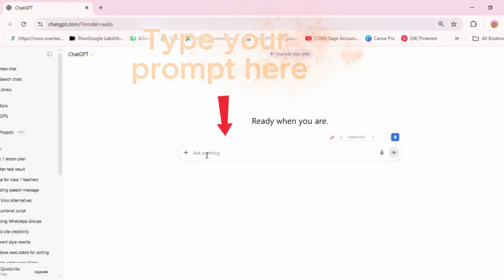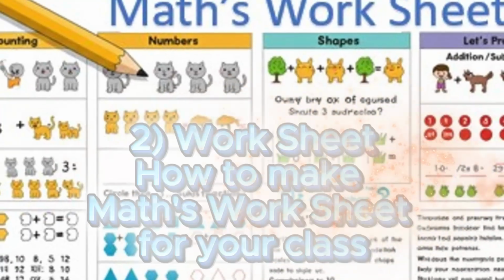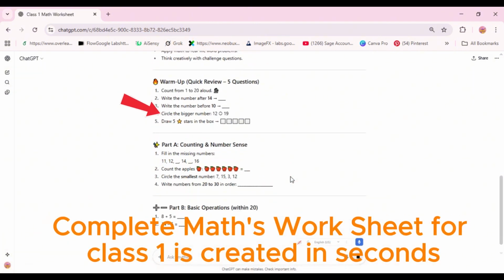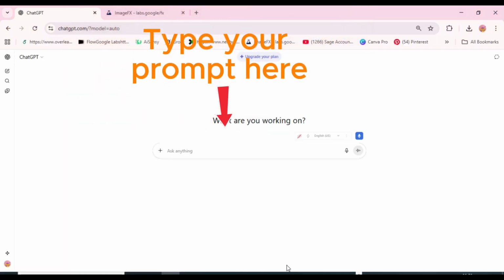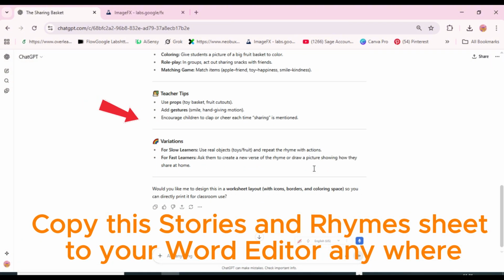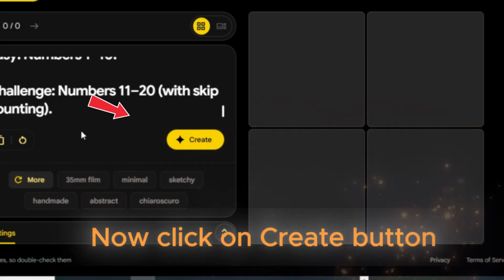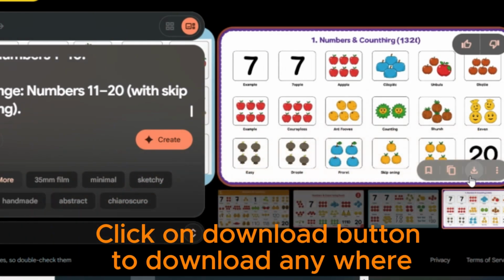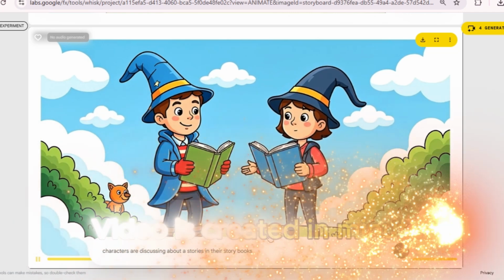🎥 How to Use AI for School Teachers | Step by Step Complete Guide | Explainer Videos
Are you a school teacher struggling with:
⏳ Limited time for lesson planning?
📚 Stress of preparing worksheets, quizzes & assessments?
📝 Creating engaging classwork & activities every day?
🏫 Balancing teaching, admin work & self-growth?

This video is your all-in-one solution! 🚀
In this session, you’ll discover practical ways to use AI to:
✅ Create smart & engaging lesson plans in minutes.
✅ Design worksheets, quizzes & exam sheets instantly.
✅ Generate creative stories, rhymes & class activities.
✅ Save hours of preparation time every week.
✅ Improve your skills for career growth & promotions.
✅ Groom yourself as a future-ready teacher with modern AI tools.

Whether you teach Math, English, Science, or any subject – this training will transform your classroom performance and help you stand out as a 21st-century teacher. 🌟

👉 Watch till the end and start teaching smarter, not harder!